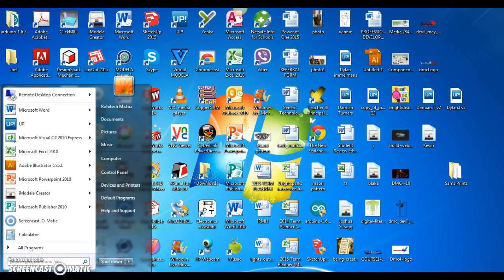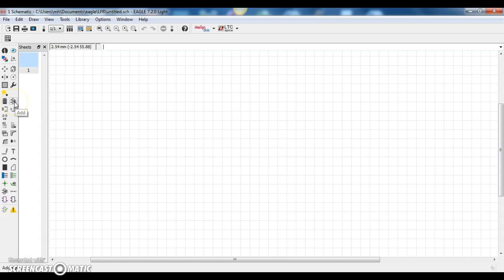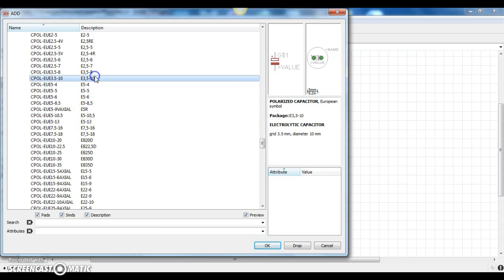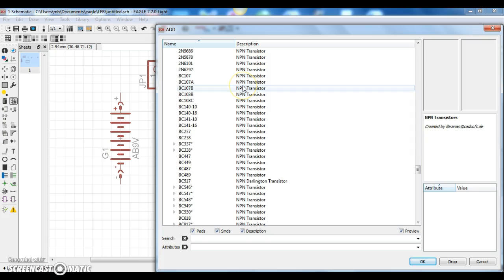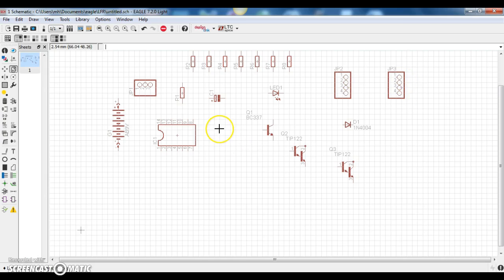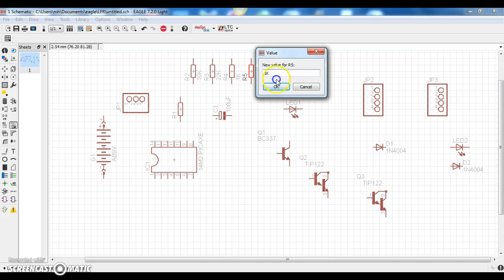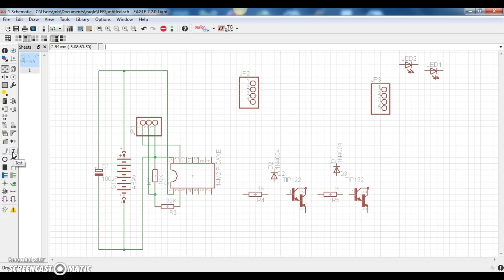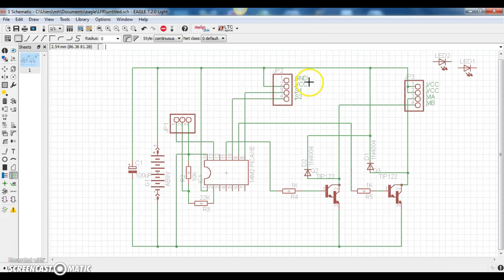Line Following Robot Schematic Drawing using Eagle CAD